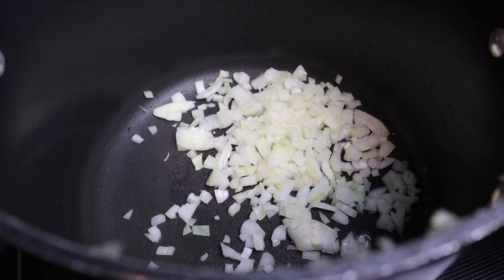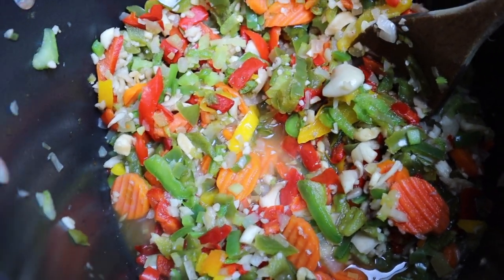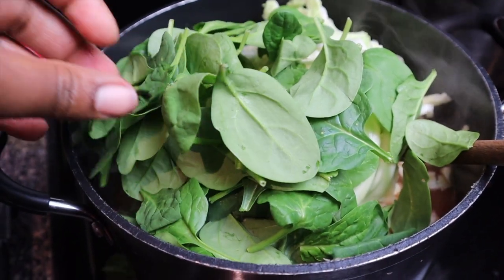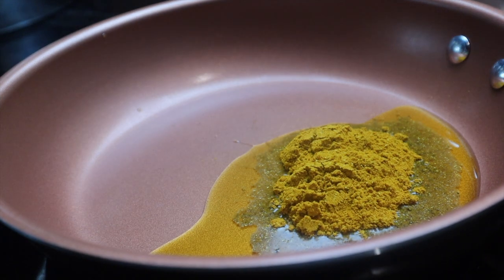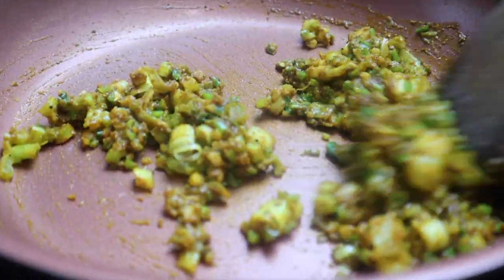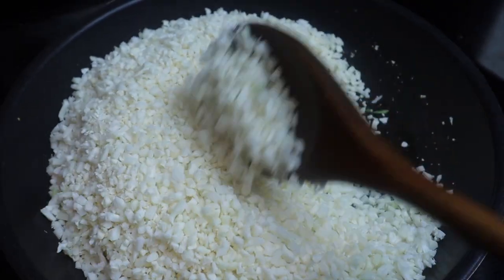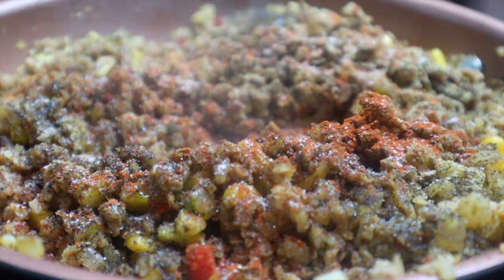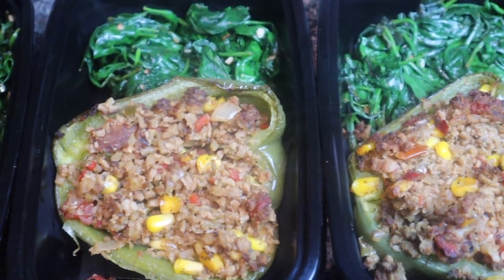3 Vegan Meal Prep Ideas | Easy Veganuary Recipes | B Foreal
Hey y'all so we're a couple weeks into the new year but it's a perfect time to set our intentions and to make sure we are staying on track. Today we have some mindful vegan options to help us feel full and healthy while we navigate our busy lives. And even if meal prep isn't your thing, these recipes make perfect week-night meals. I love and appreciate y'all and hope to see a few of y'all in ATLANTA! 👇🏾☺️

Fat-Burning Cabbage Soup: (Use whatever veggies + cabbage you like)

1 onion, diced
2 tbl minced garlic
3 celery stalks, diced
3 scallions, chopped
1 cup frozen carrots
1 bag frozen peppers
2 clusters oyster mushrooms
1-28oz can diced tomato (no salt added)
2 carton vegetable broth
1 head of cabbage, cut into bite sized pieces
1 handful spinach
2 tbl sweetener (like agave or maple syrup
2-3 drops liquid smoke

Ancestor Shimmy of:
Creole seasoning
Salt
Pepper
Garlic Powder
Onion Powder
Smoked Paprika

Chickpea Curry:

2 tbl olive oil
2 tbl curry powder
1/2 bunch cilantro (leaves cut off, stems finely chopped)
4 scallions (chopped, white and green parts separated)
2 tbl minced garlic
1/2 red bell pepper, chopped
1 cup frozen carrots
1-15oz can chickpeas, drained and rinsed
1 can coconut milk
2 husky pinches of spinach
1/2 fresh lime juice
5 allspice/pimiento seeds
1/2 tsp ground ginger

Ancestor Shimmy of:
Salt
Pepper
Smoked Paprika
Pinch of cayenne seasoning

Cauliflower Rice:
1 bag cauliflower rice
1/2 fresh lime juice
1/2 bunch of dropped cilantro leaves

Stuffed Peppers:

4 Green Peppers (or whatever color you prefer)
1 onion, chopped
1 bag mixed cauliflower rice
1 bag meatless crumble
1/2 cup frozen corn
1/2 can fire roasted tomatoes

Ancestor Shimmy of:

Salt
Pepper
Cumin
Chili Powder
Smoked Paprika
Garlic Powder
Onion Powder